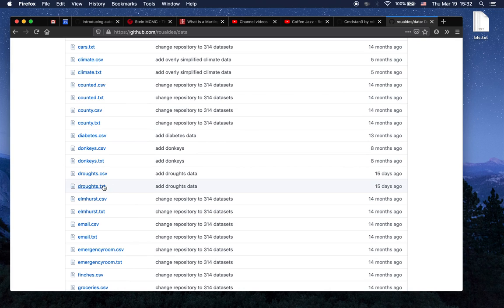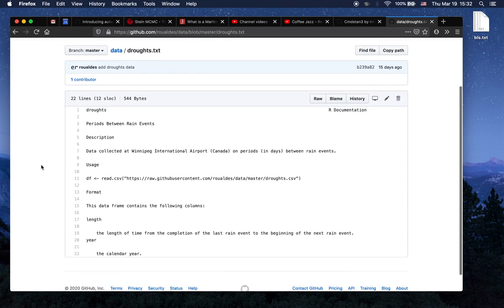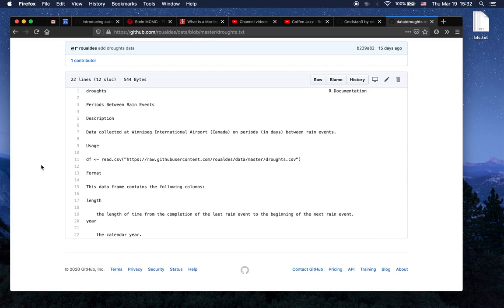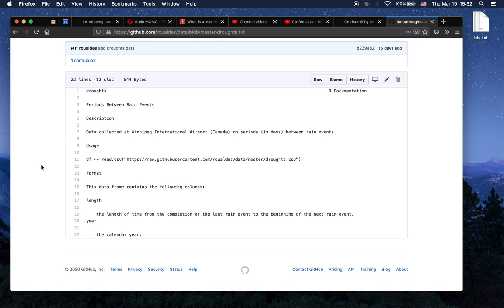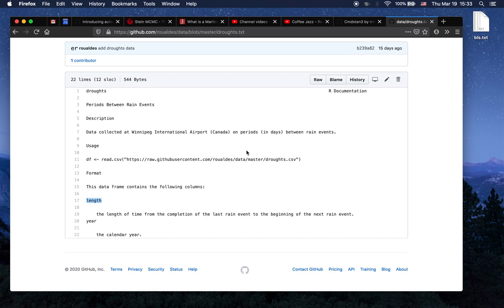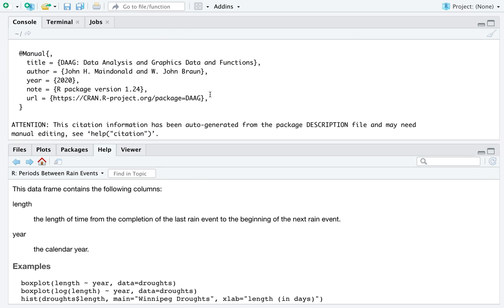Introduction to droughts dataset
Data collected at Winnipeg International Airport (Canada) on periods (in days) between rain events.

    title = {DAAG: Data Analysis and Graphics Data and Functions},
    author = {John H. Maindonald and W. John Braun},
    year = {2020},
    note = {R package version 1.24},